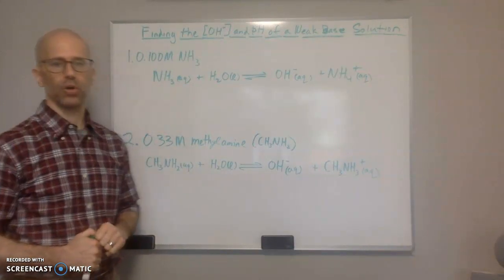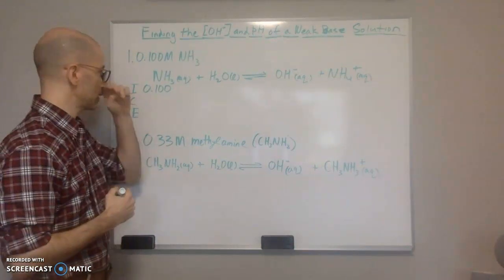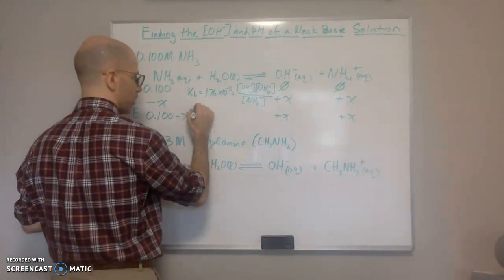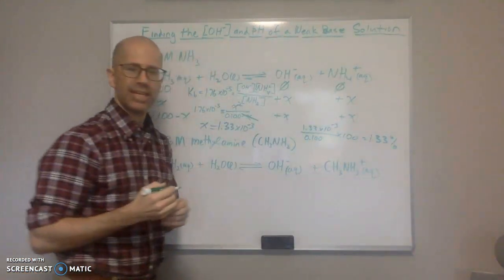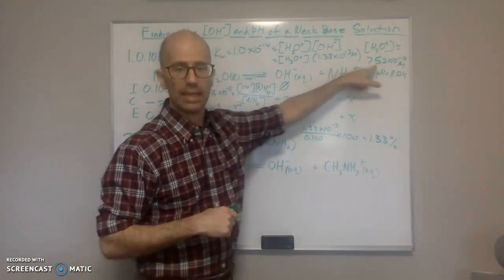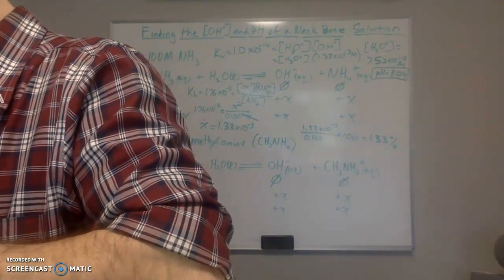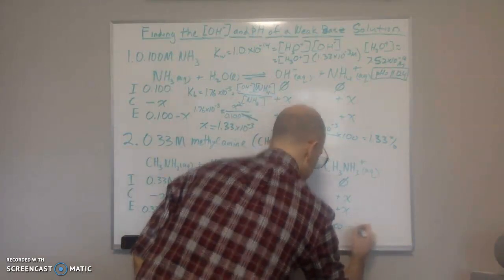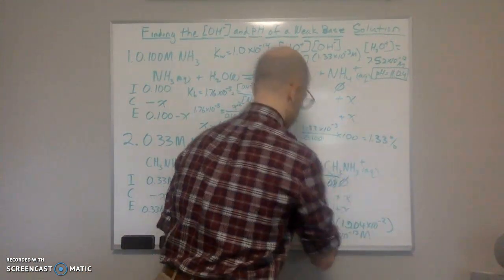Finding the [OH-] and pH of a Weak Base Solution-Practice Problems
In this video I go over a couple of practice problems on how to find the hydroxide ion concentration and pH of weak base solutions.